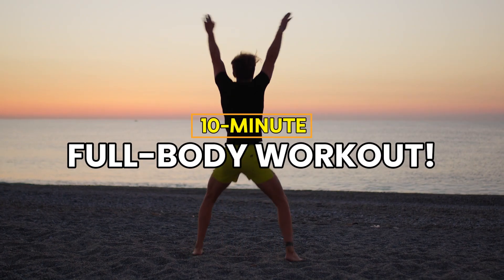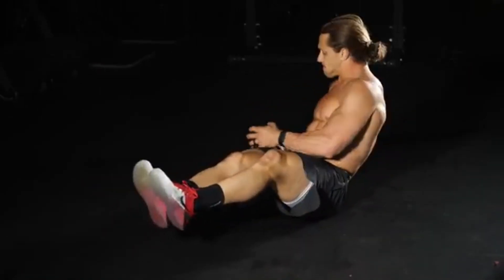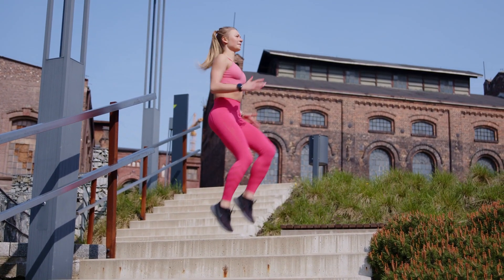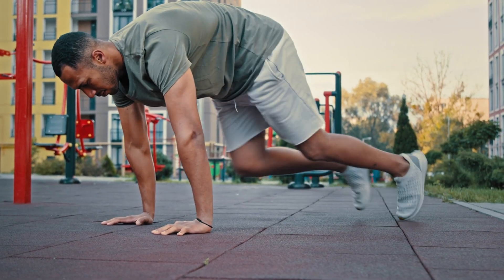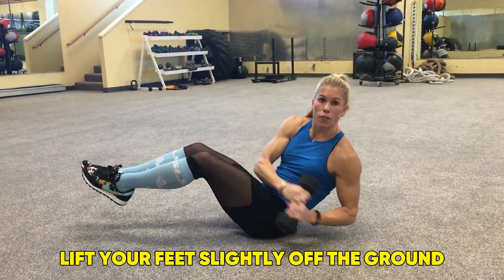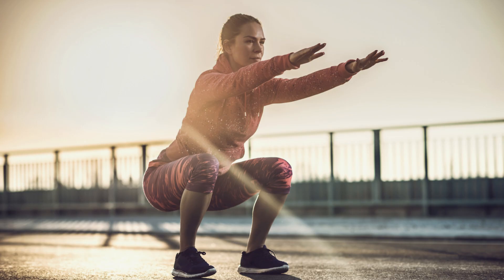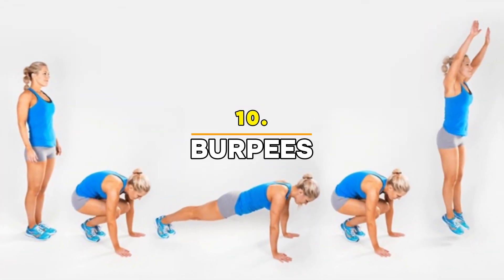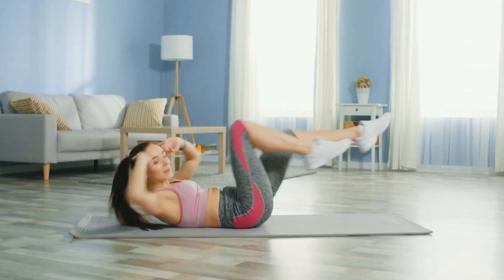Full Body Workout in 10 Minutes | Lose Belly Fat & Love Handles at Home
Looking for a quick and effective workout to lose belly fat and tighten your waist? This 10-minute
full-body workout is perfect for getting rid of belly fat with simple exercises! Join us in this quick
lower belly fat workout that guarantees 100% burn and results. This routine will help you
achieve your fitness goals at home or on the go in no time. Let's burn that fat together!